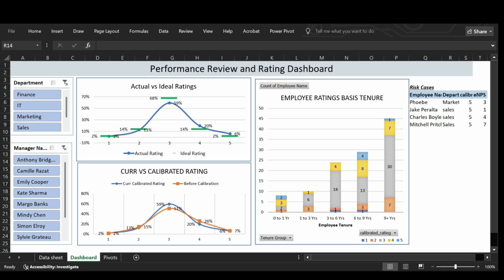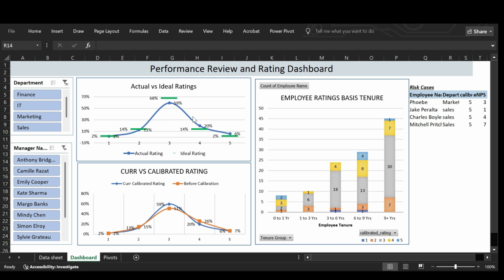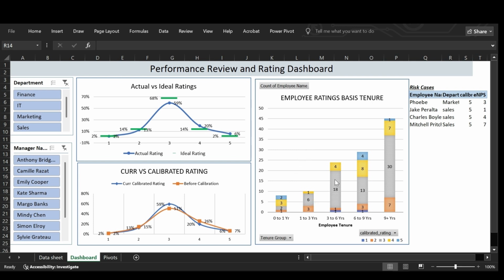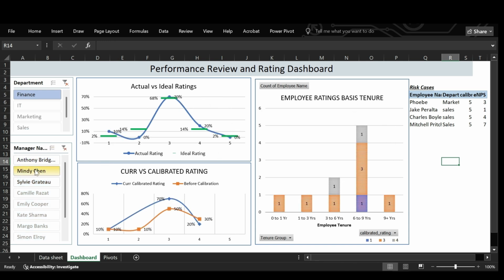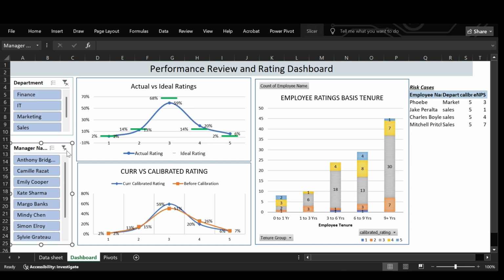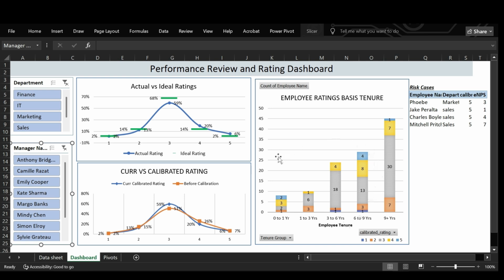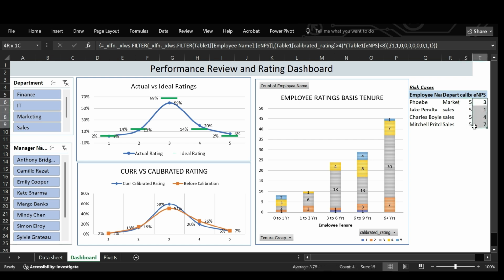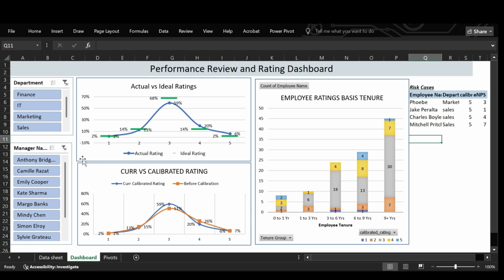Performance Rating Distribution Dashboard in Excel | Appraisal & Calibration Analysis - Part 1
In this series, will walk you through a Performance Rating Distribution Dashboard built in Excel and designed specifically for performance reviews and appraisal discussions.

You’ll learn how to:
• Compare actual vs ideal rating distribution using bell curve
• Analyze current vs calibrated ratings
• Identify departments or managers skewing performance ratings
• Spot high performers with low engagement (eNPS risk cases)
• Use tenure-based analysis for fair appraisal decisions

This dashboard helps HR move beyond gut feeling and use data-backed insights during calibration meetings.